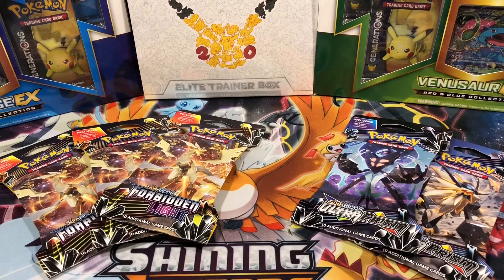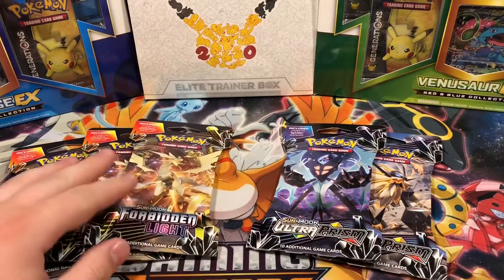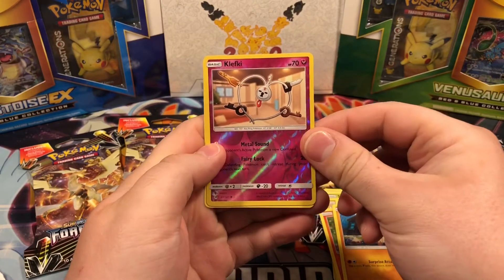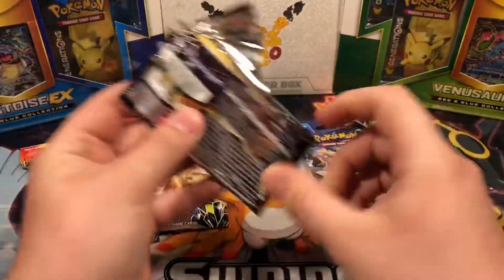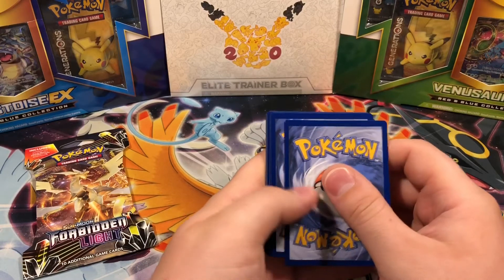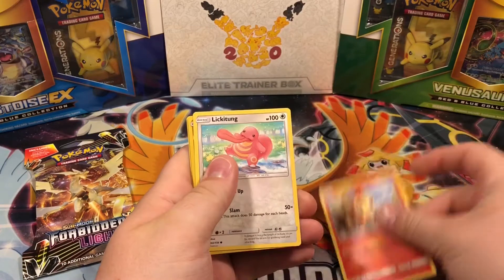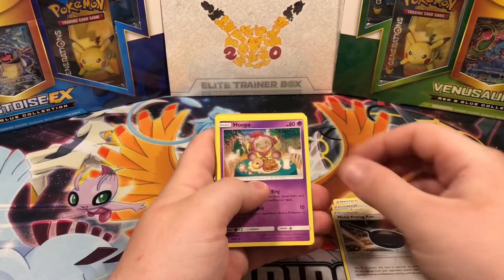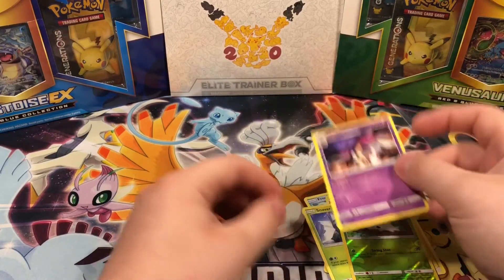PACK BATTLE AGAINST ECommercehaven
Pack battle with my guy ECommerce Haven to see who can get the best pulls!!! We hope you enjoy!